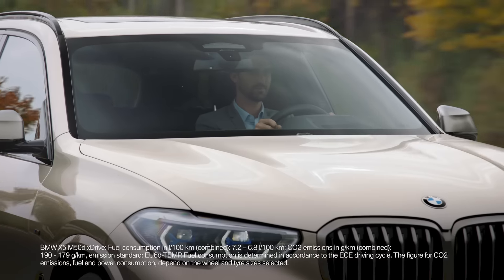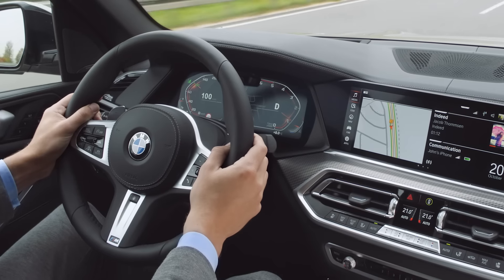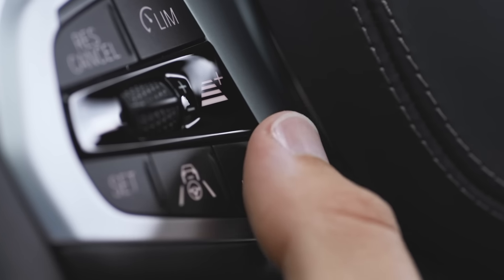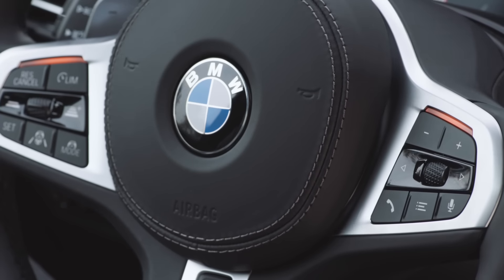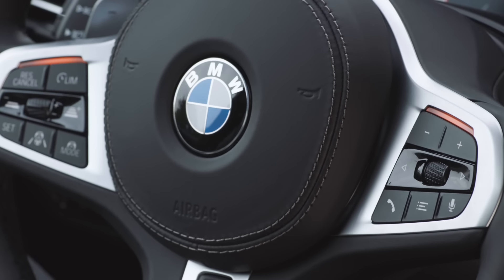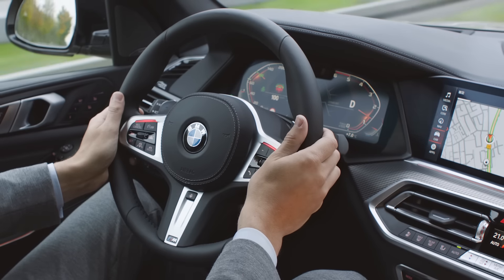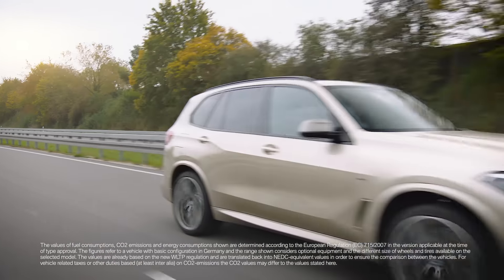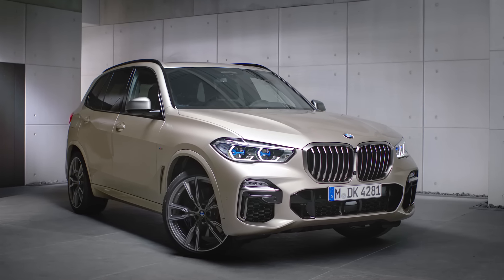How to use Assisted Driving - BMW How-To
Personal CoPilot in the newest vehicles with BMW Operating System 7 offers supremely comfortable and safe motoring. Assisted Driving can be activated with just one click of a button. You can select different modes of Assistance with the mode button.